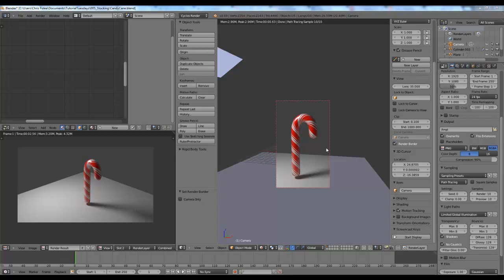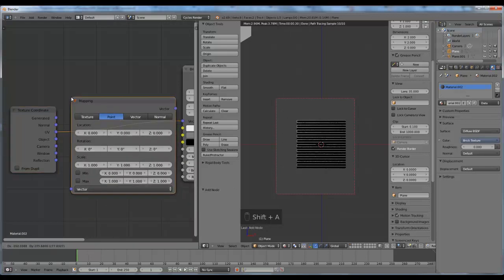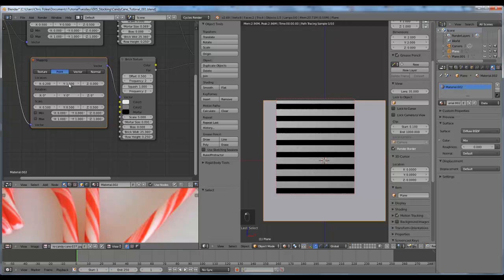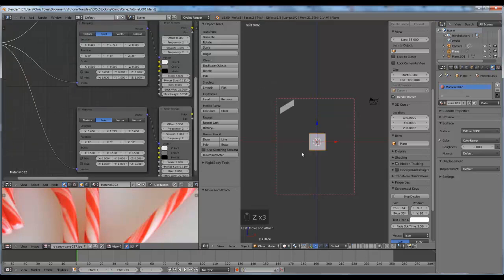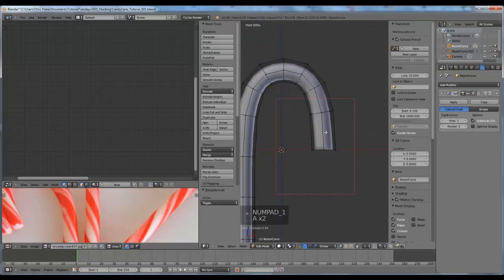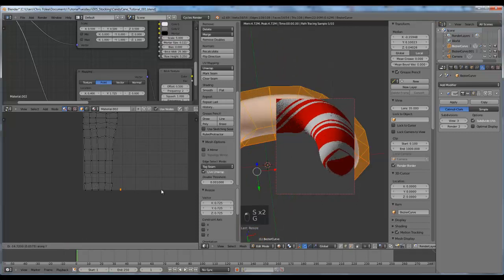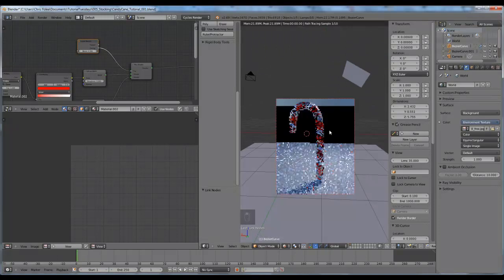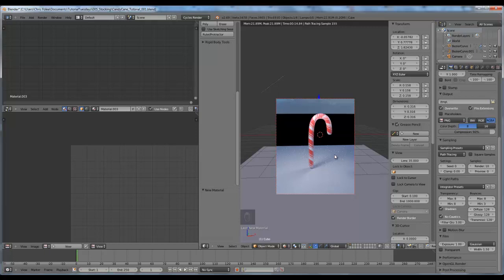Tutorial Tuesdays Episode 005: Procedurally Texture a Candy Cane!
In this video, learn how to procedurally texture a candy cane in Blender!